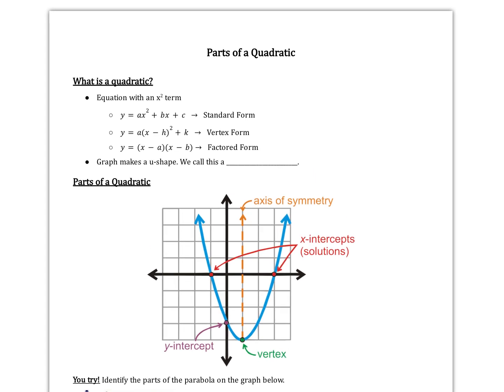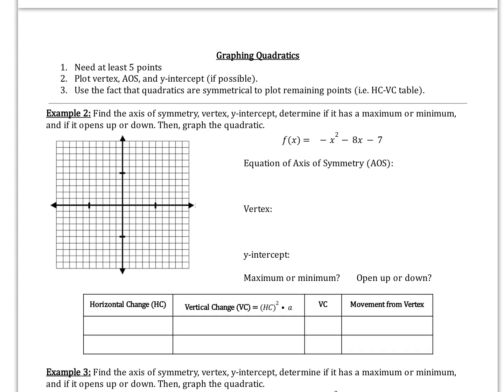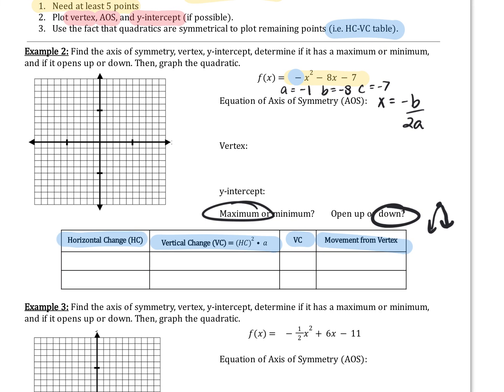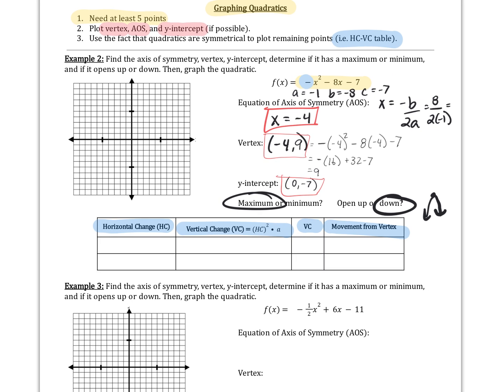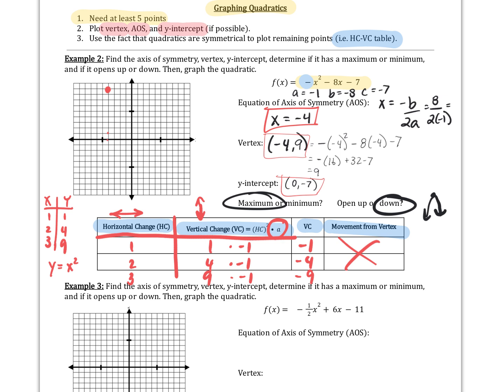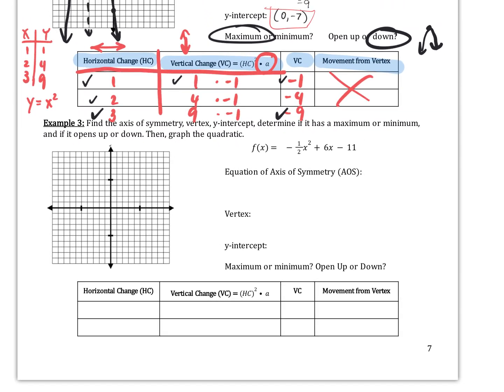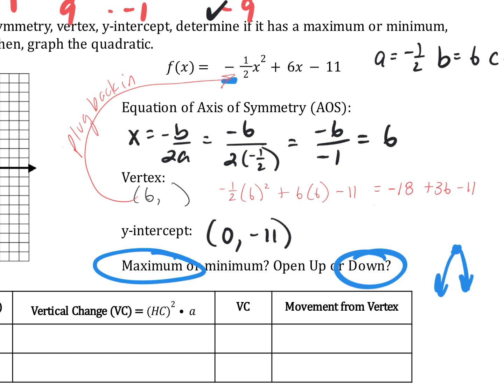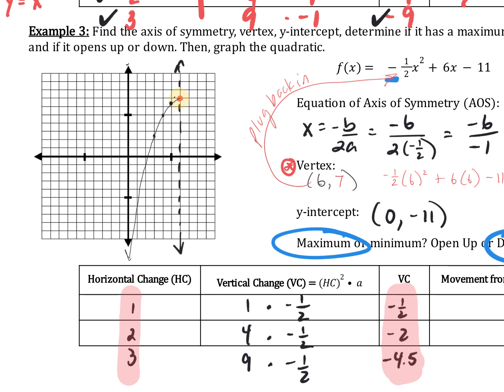Transitions Graphing Standard Form Part II Notes 2